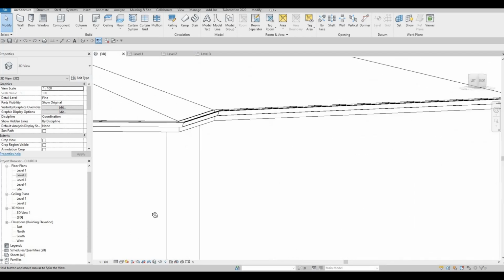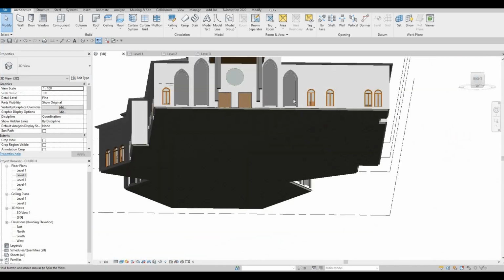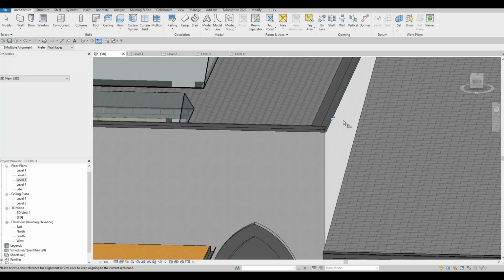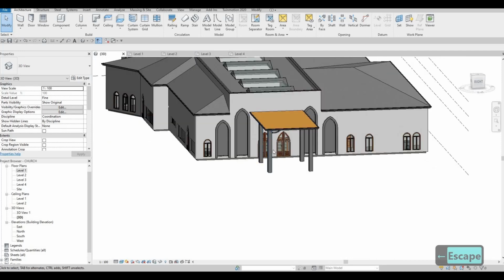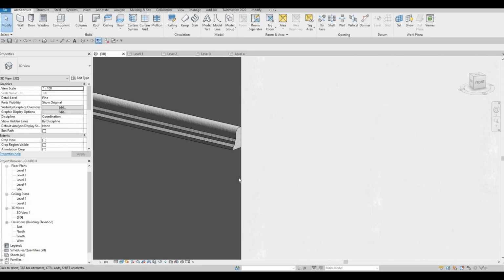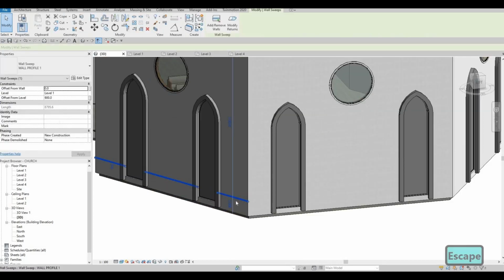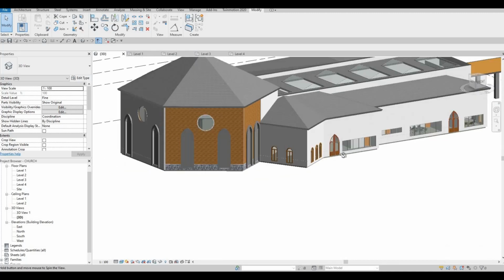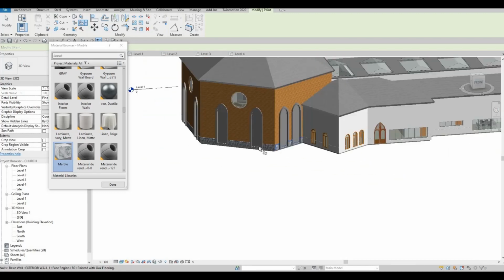Church | Part 9 | Complete Step By Step Project | Revit and Twinmotion Tutorial